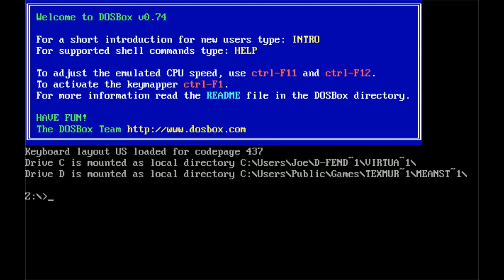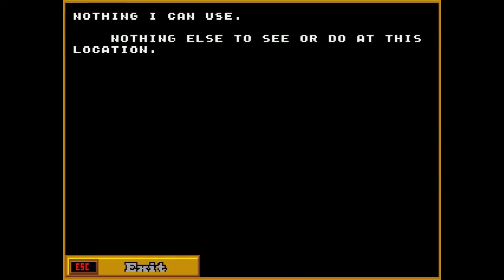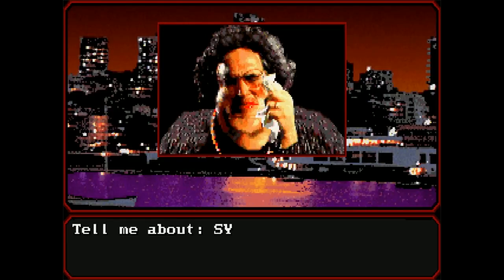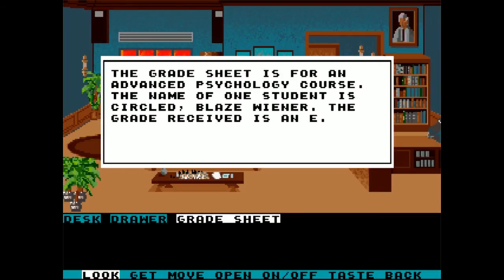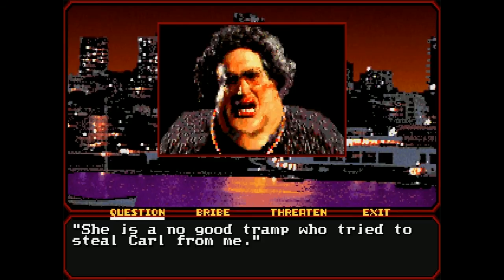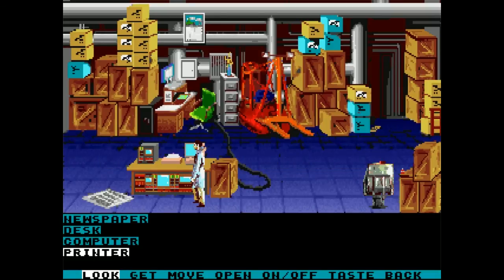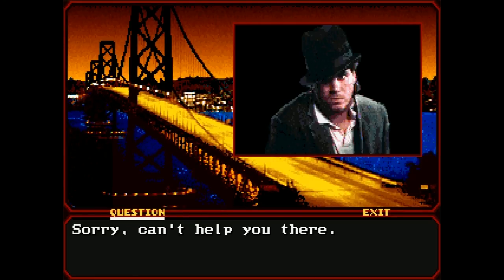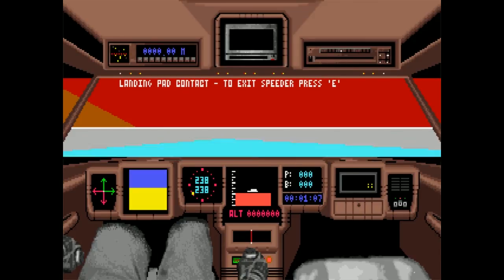Mean Streets Research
A bit of my research playthrough for the Tex Murphy show. Best to begin at the beginning, so here I am with Mean Streets.